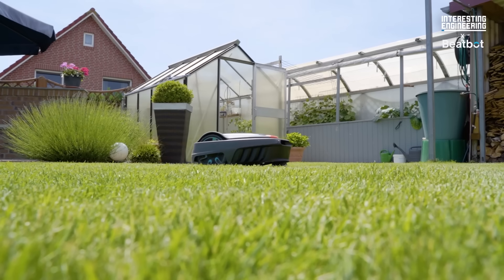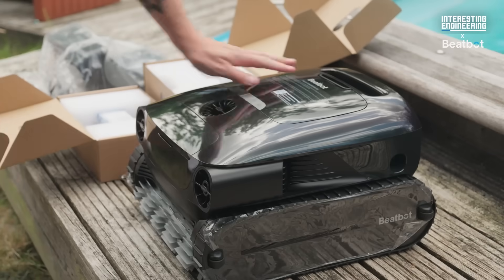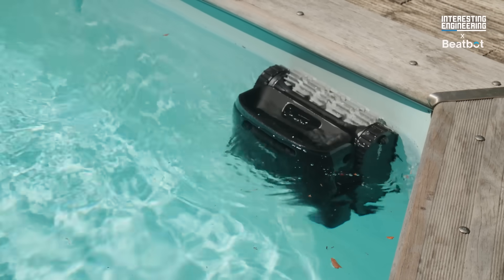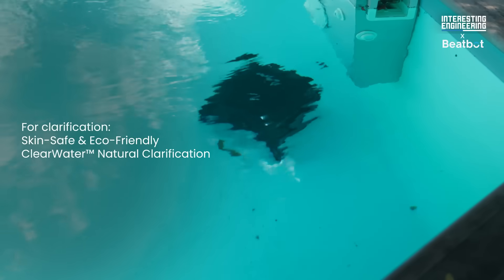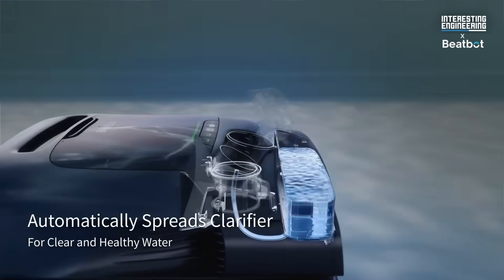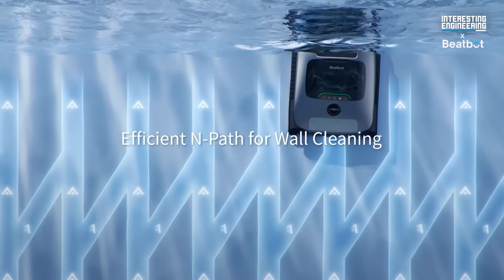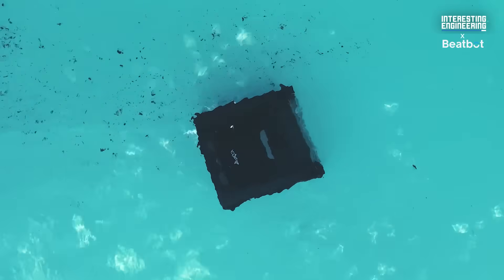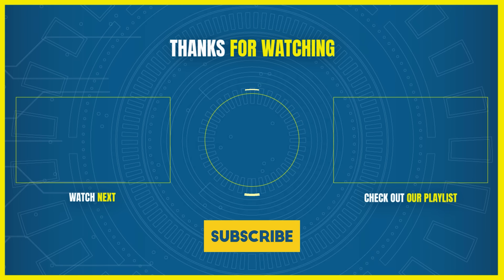The Science Behind Beatbot: How Pool Robots Really Work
This is @beatbotglobal  AquaSense 2 Pro. A fully automated pool cleaning robot. We tested it out to understand how these devices work and how they fit into the robotic future of the household.